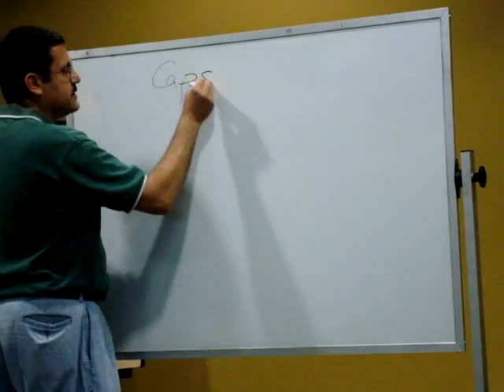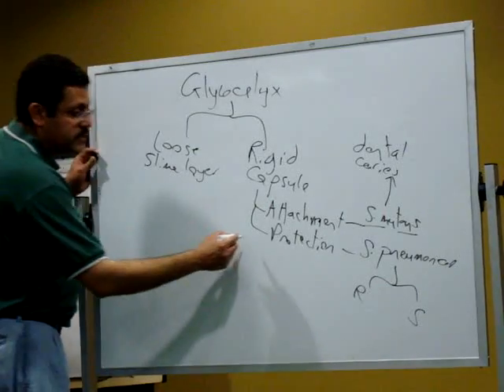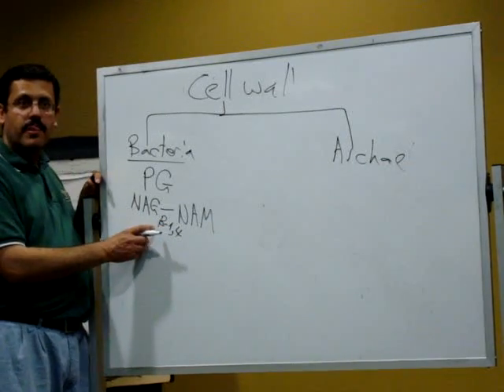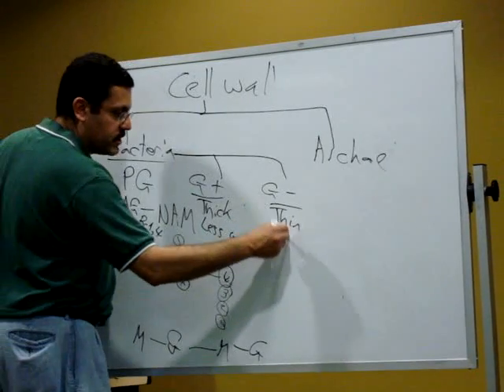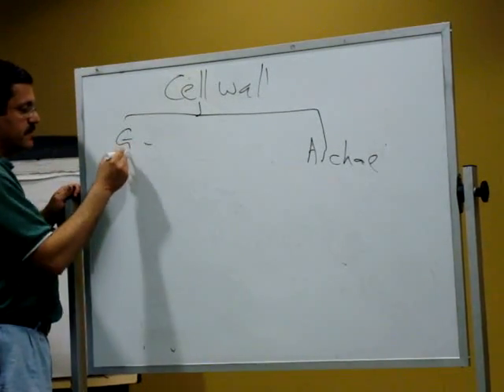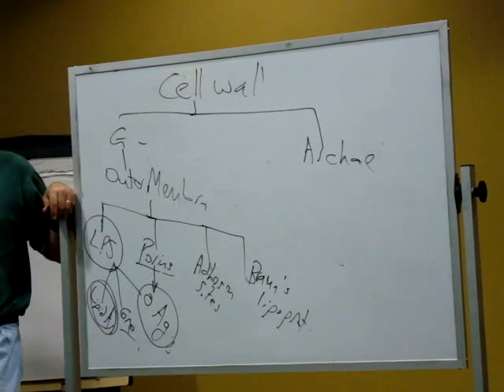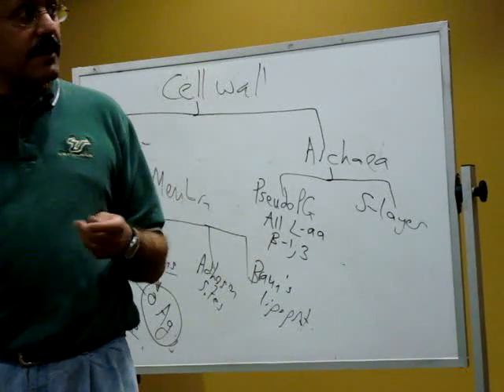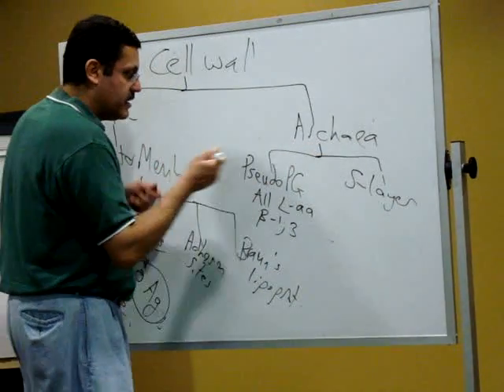MCB3020 Spring 2010 El-Rady Final Review 3.MPG